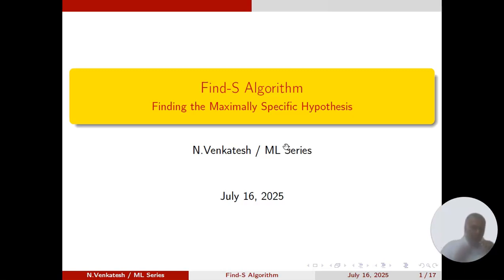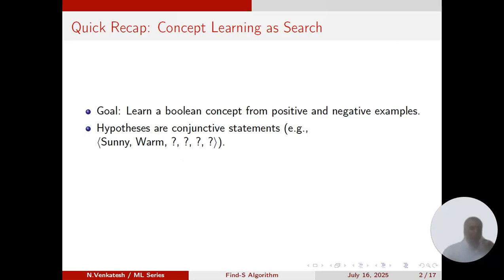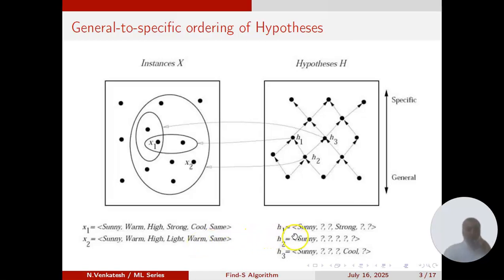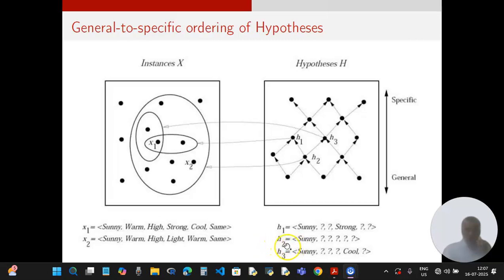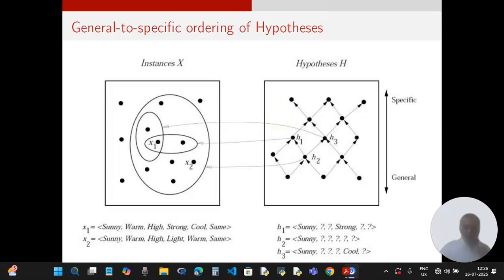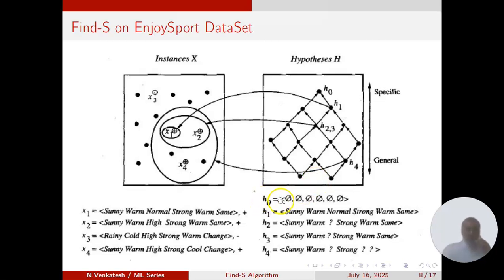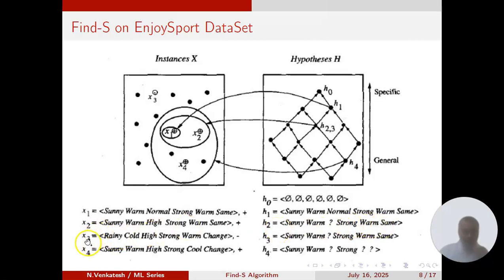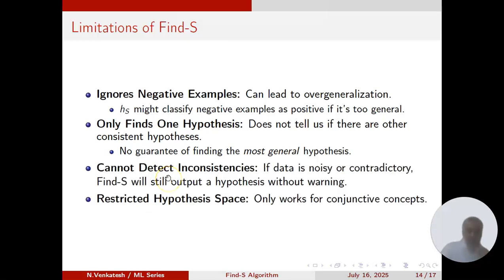ML Lecture6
FindS Algorithm, General to specific ordering